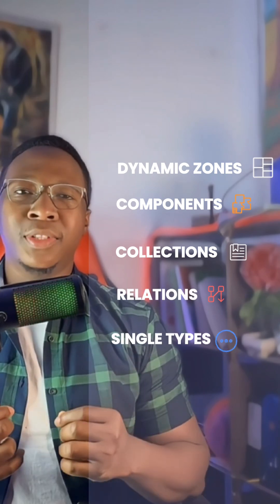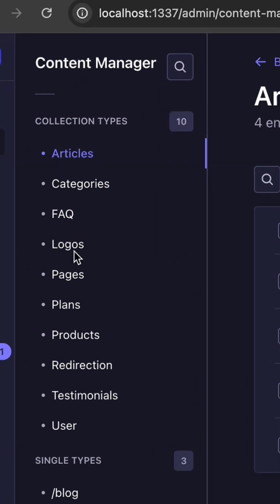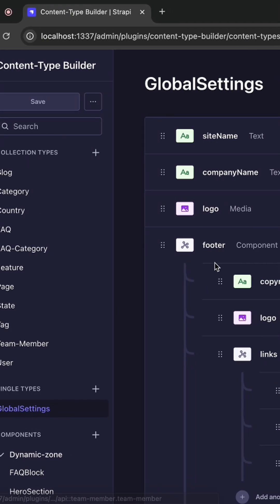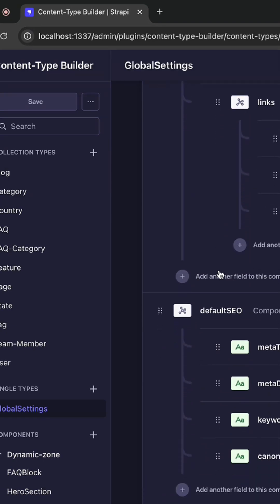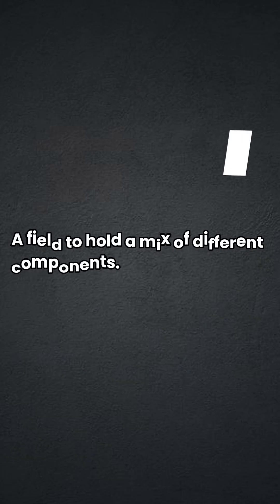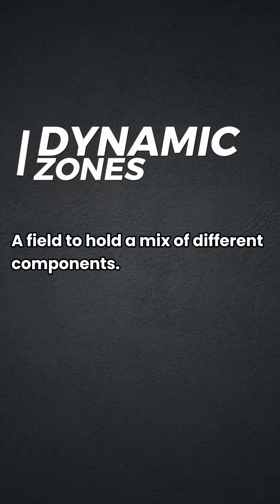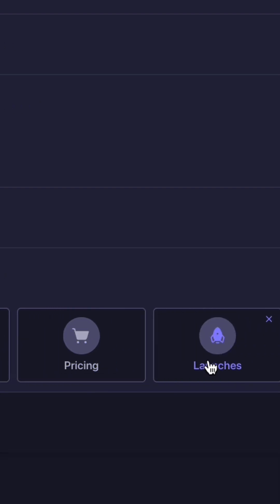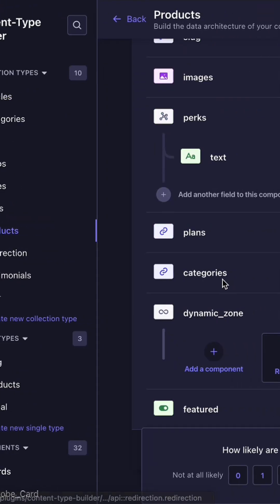When to use Strapi Dynamic Zones, Components, Collections/Single Types and Relations.